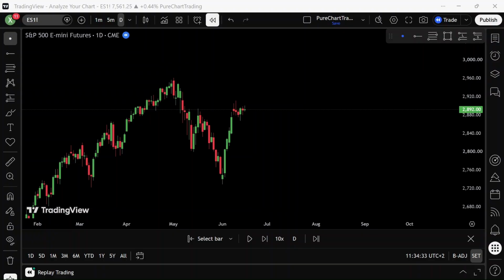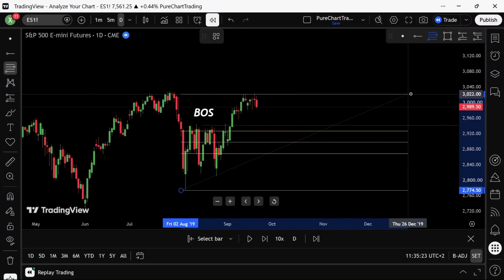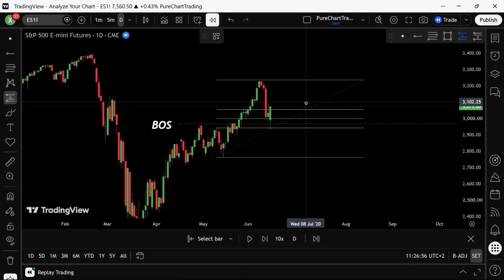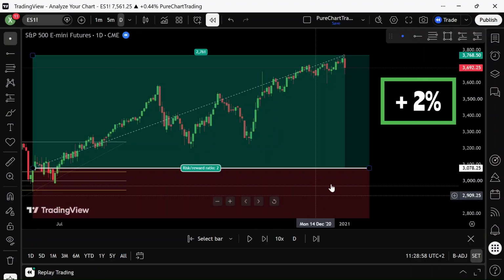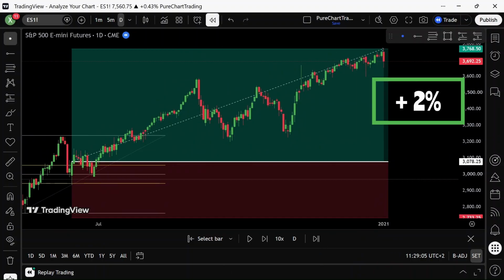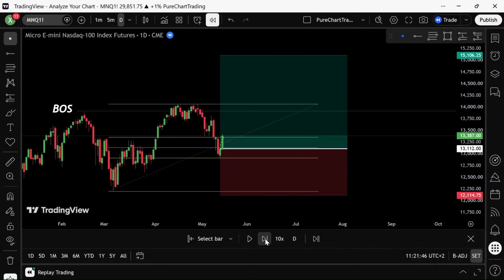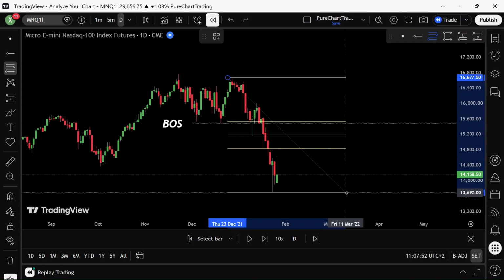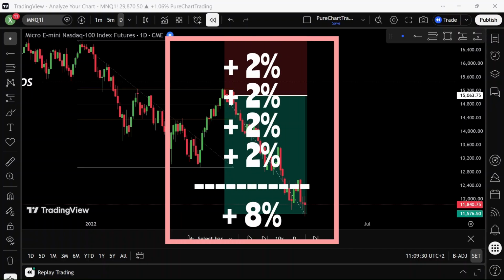Fibonacci Golden Zone: Exactly Where to Enter Profitable Trades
In this video, we dive deep into one of the most powerful trading strategies ever – the Fibonacci Golden Zone. You will learn how to correctly draw Fibonacci retracement levels and why the zone between 61.8% and 78.6% holds such a high success rate. Using real market examples, we analyze live trades, proper Stop Loss placement, and Take Profit targets. Perfect for both beginners and advanced traders looking to precision-tune their market entries.

⏱️ Timestamps:
00:00 Introduction
00:31 Trade 1
02:50 Trade 2
06:35 Trade 3
09:06 Trade 4 + Conclusion

 The information contained in this video is for educational and informational purposes only and does not constitute financial, investment, or trading advice. Trading financial markets (forex, cryptocurrencies, stocks, commodities) involves a high level of risk and can result in the loss of your capital. Past performance is not indicative of future results. Never risk money you cannot afford to lose. The creator of this video is not responsible for any financial losses or investment decisions made by viewers. Always consult with a certified financial advisor before making any investment decisions.